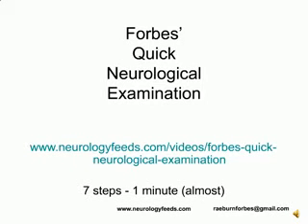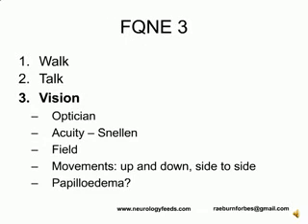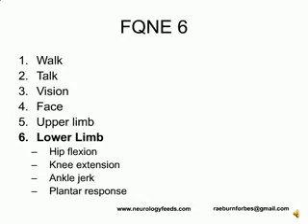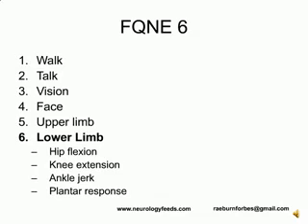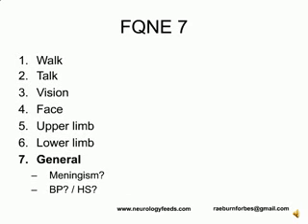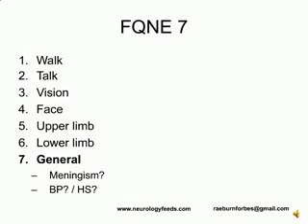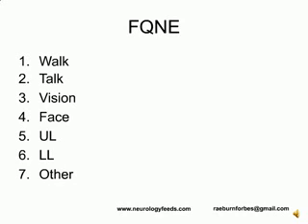Forbes Quick Neurological Examination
A quick 1 minute neuro exam for non-neurologists, family doctors, general prcatitioners and internists.  By Dr Raeburn Forbes a practising consultant neurologist